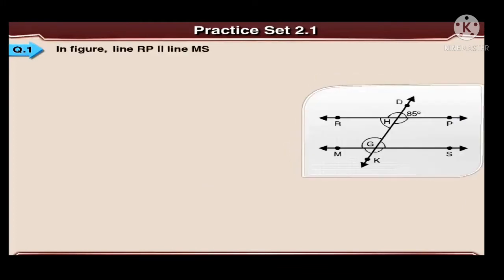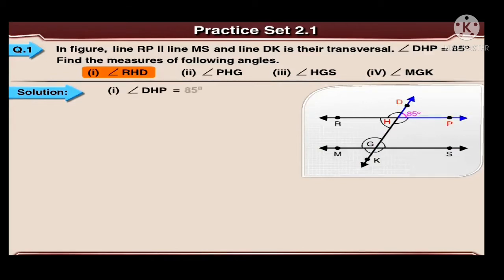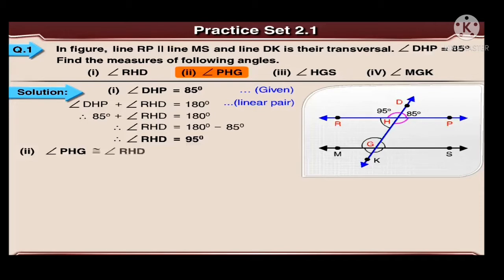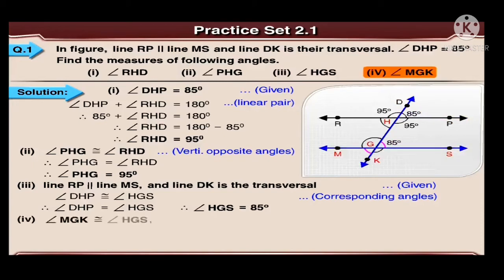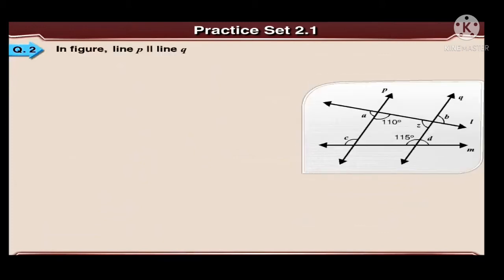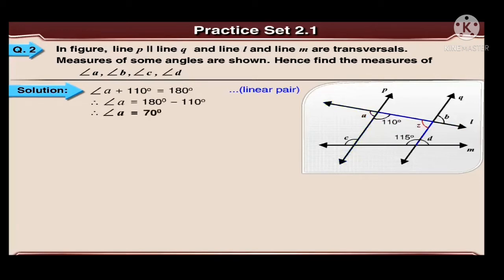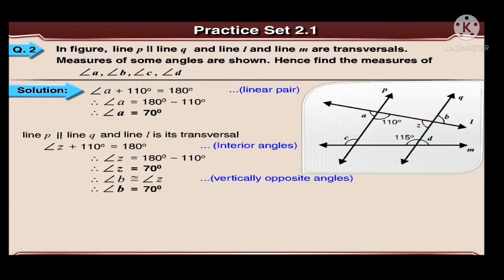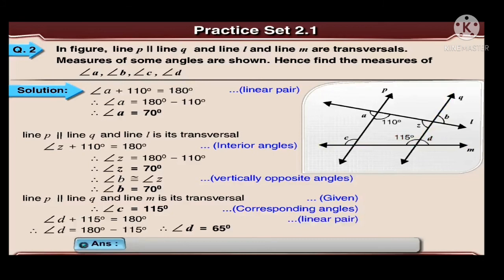Std : 9.Sub : Maths 2.Chp 2.1.Parallel Lines.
Video on  Parallel Lines.